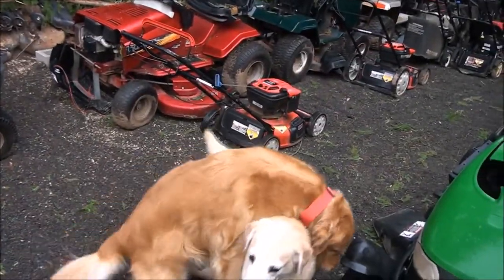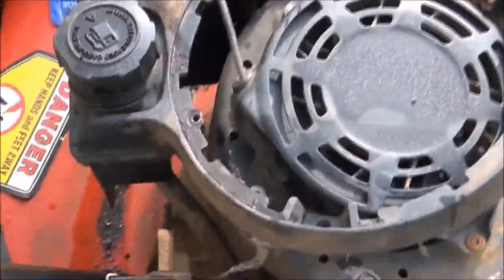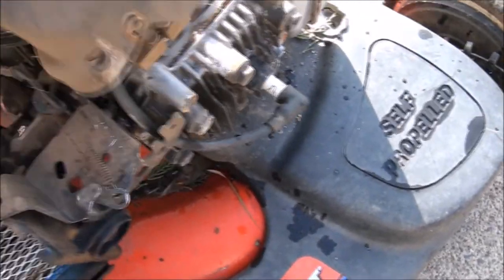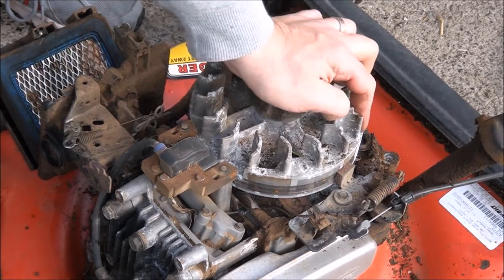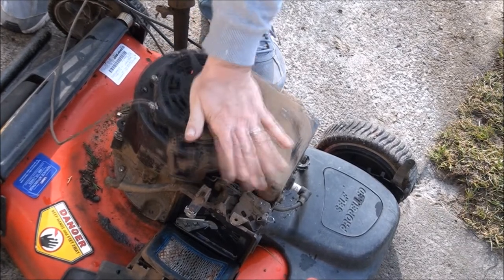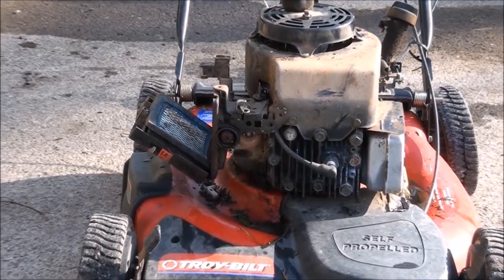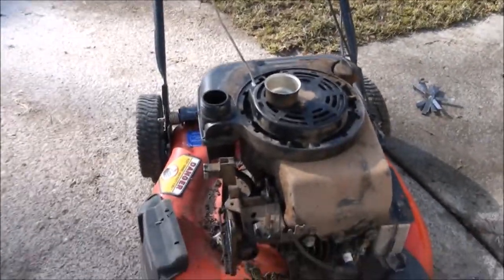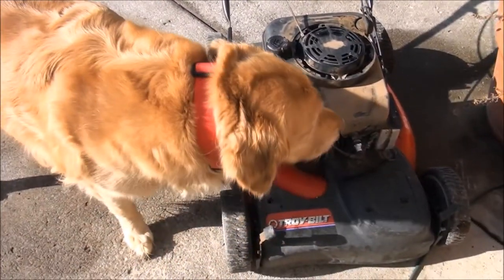Junkyard Jeff shows HOW TO FIX an old free Lawnmower with a Briggs and Stratton engine WONT START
Junkyard Jeff shows you HOW TO FIX a TROY-BILT Lawnmower with a very common Briggs and Stratton engine. Many typical problems REPAIR WATCH the entire process from scrapyard to ready to use or sell. The Lawn mower has been sitting outside for years and WONT START WON'T RUN Needs Carburetor clean magneto coil gap Starter pull rope ratchet spring mechanism broken and more replaced and all problems fixed. Remove engine cover, dipstick, spark plug, air filter. WATCH ALL PROBLEMS GET FIXED. SAME PROCEDURE for MANY MAKES and MODELS
PLEASE KEEP IN MIND when you are watching my videos: I am showing you the least expensive, quickest "backyard" methods for repairing or servicing your lawnmower. Replacing all components such as gaskets and fuel lines is always recommended when rebuilding or repairing equipment. With these videos I hope you are able to fix and repair your lawnmower yourself with minimal parts, knowledge and tools. Always work safe.
put take on off tips tools which way best easy check test makes and model work start won't work will not run dont doesnt battery amp discharge dead  too much  Review thoughts tips advice troubleshoot why carb carburetor clean valves spec tell specification capacity much gas fuel belt motor model bad starter choke fuel spark capacity oil why when where what shows does spark whats diagnose service storage inspect check choke starting tank solenoid watch easy way which replace does can dies stalls compression parts diagram power trim Craftsman 917. charge sears broke signature 2000 Poulan adjust adjustment 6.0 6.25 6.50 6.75 Yard Machines tecumseh briggs and stratton straten  over winter rust rusty voltage zero turn stratten dlt lt dyt flywheel issue John Jon Deere Deer Scott's Scotts Cub Cadet Toro troy-bilt troybilt Troybuilt troy built bilt Ariens rider tool tools Jonsered ohv intek single twin coleman  Gravely Snapper Hayter lawnmower problems  Lawnboy Mountfield lowes home depot walmart seafoam grip tools will it run work turn eager 1 rebuild turbo cool lawn mower repair small service oil gas spark compression resto restore restoration turnover turn over specs specifications free cover shroud flywheel